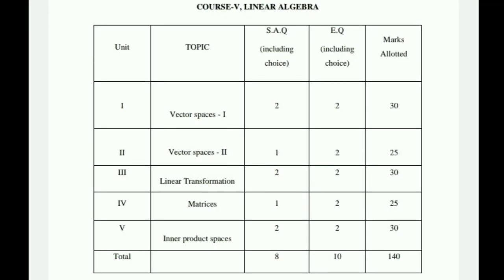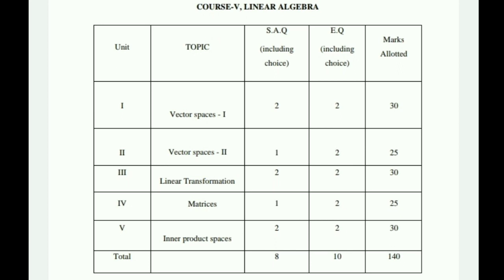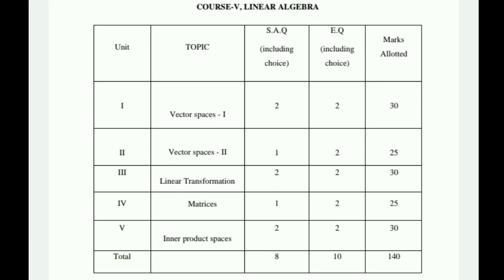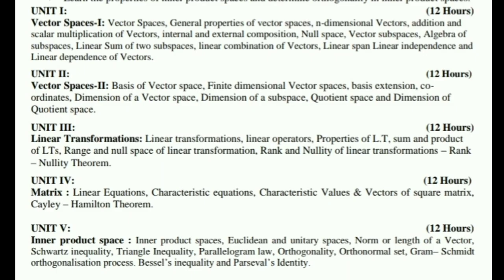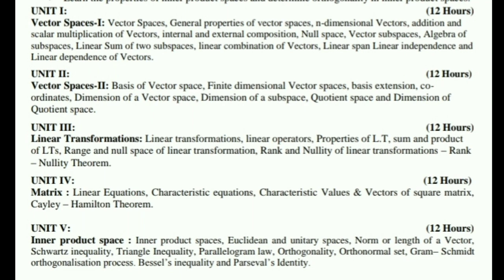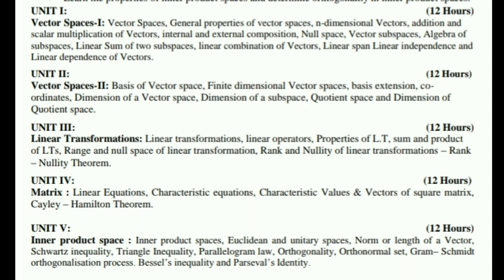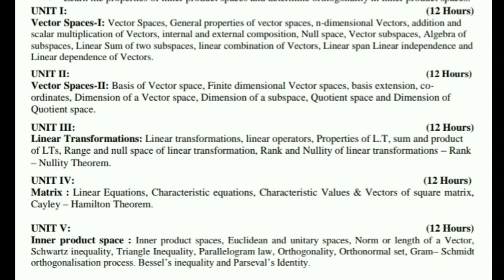sem 4 Maths Paper 2 Linear Algebra New Syllabus | Sem 4 Bsc Maths Syllabus